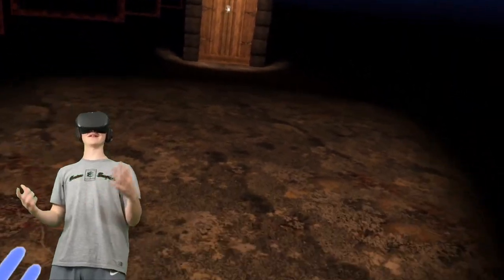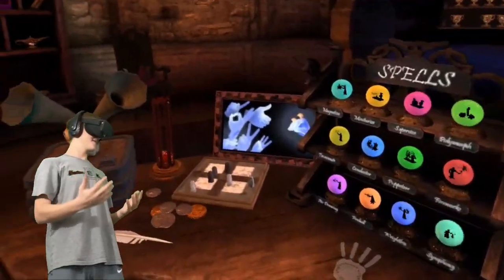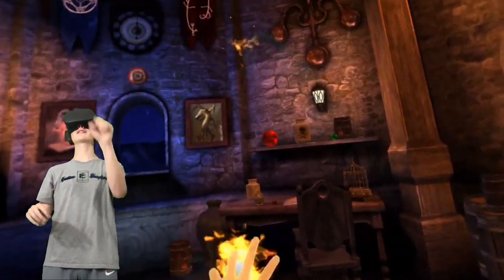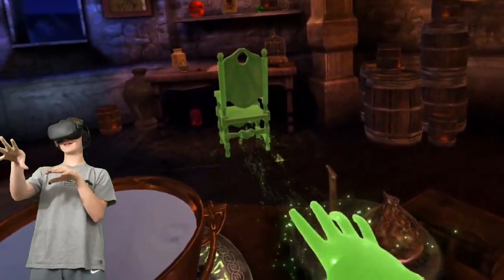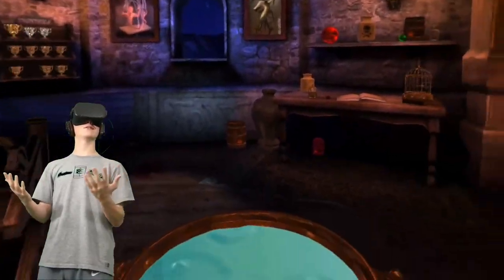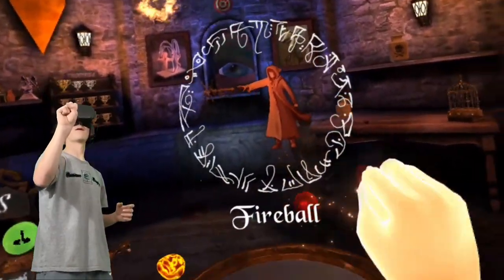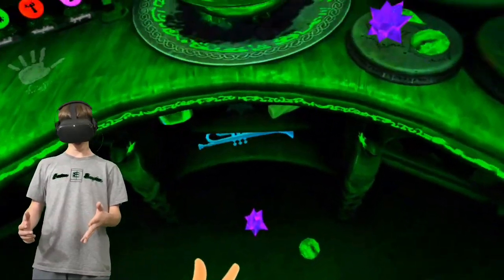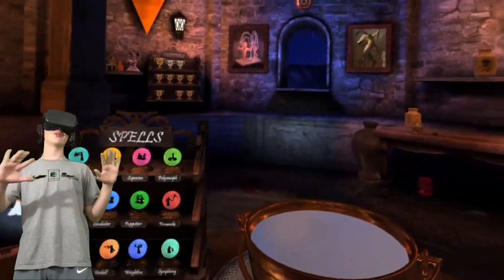New HAND TRACKING update in Waltz of the Wizard! Oculus quest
Oculus Quest hand tracking is here! Would you like to throw giant fire balls at well, giants? NOW YOU CAN with yo hand. Would you like to have a hand puppet? NOW YOU CAN! NOW YOU CAN! NOW YOU CAN! Waltz of the Wizard is so fun to just explore around, I do suggest it.

Experience magical powers in a world inspired by the atmosphere of films like Fantasia and Harry Potter - NOW WITH HAND TRACKING!

“VR already has some exceptionally well-received games, like Waltz of the Wizard” -Rolling Stone Magazine

“Waltz of the Wizard has some of the most impressive uses of VR I've seen yet” -Polygon

“Spent tonight playing catch with an animated wall statue. VR is giving me the childhood i never had!” -Norman Chan, Tested

Waltz of the Wizard is a joy-filled fantasy experience that anyone can enjoy and a sampler dish of things that make VR unique! Feel what it’s like to have magical powers in this remaster of the popular original experience.

Cast creative and diverse spells in a fully interactive world, discovering the details of a world designed to feel real. Combine arcane ingredients into a boiling cauldron with the help of an ancient spirit trapped in a human skull.

Thank you to all my subscribers and remember! Stay in Space!